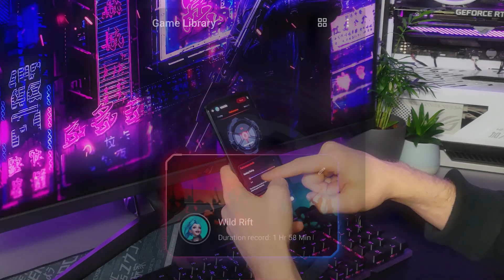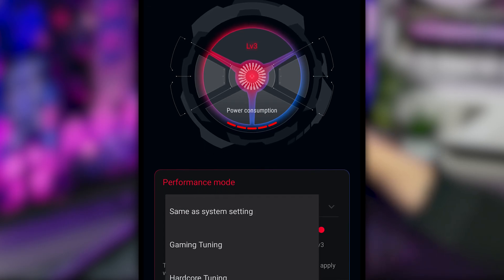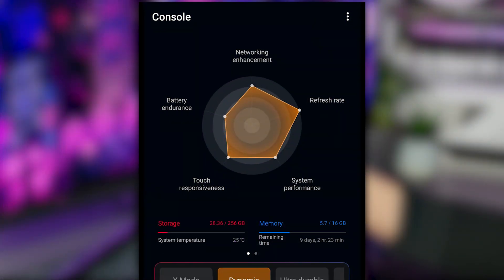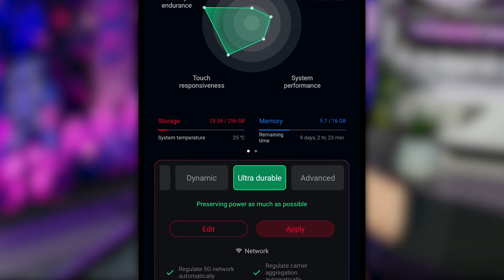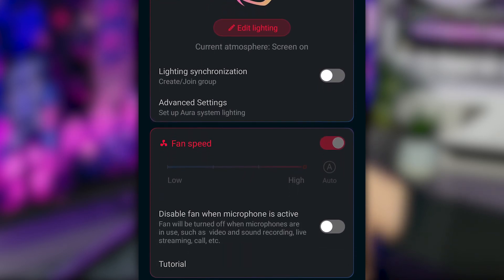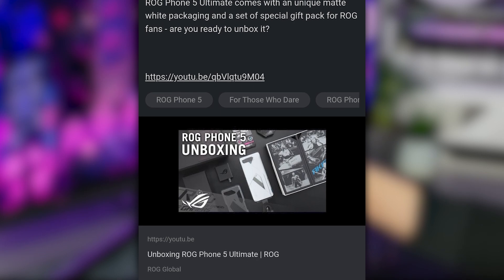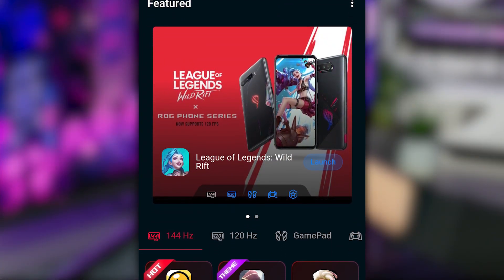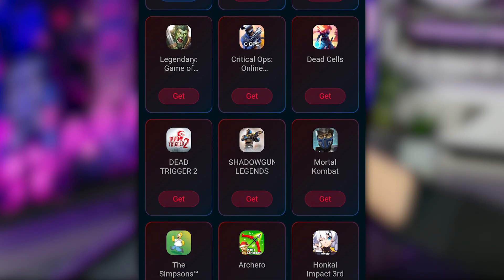ROG Phone 5 - Introduction to Armoury Crate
Take full control of your gaming experience with the new and improved Armoury Crate app for ROG Phone 5.